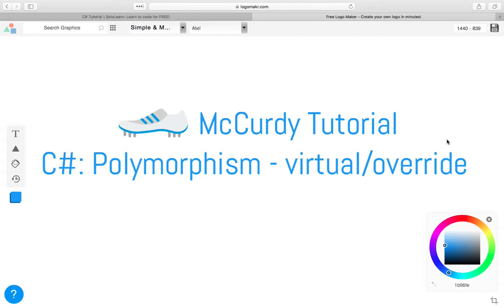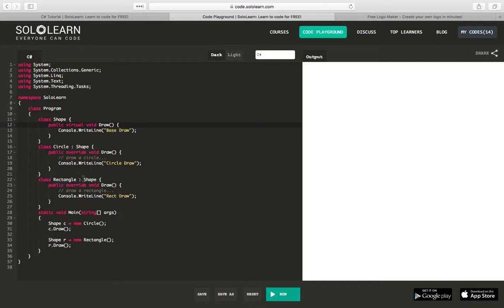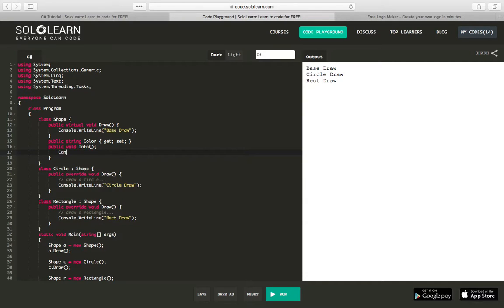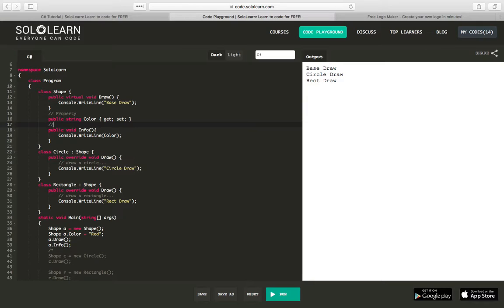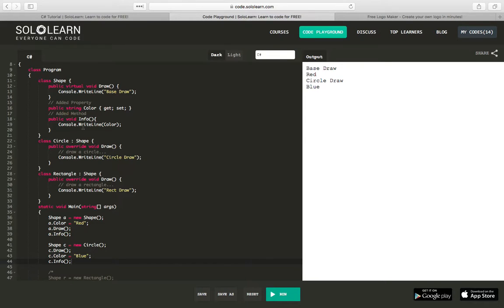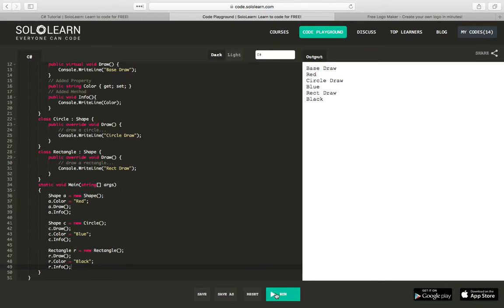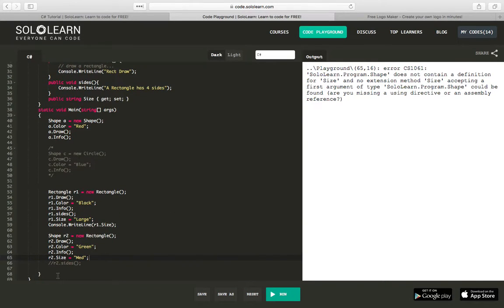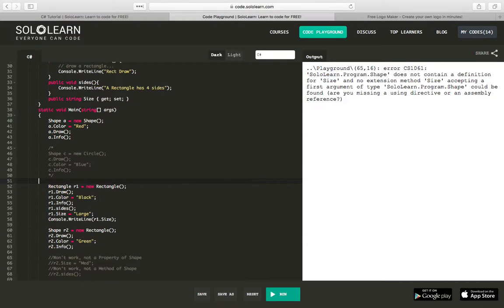C#: Polymorphism - virtual/override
Based on SoloLearn Polymorphism lesson and questions from the comments section.